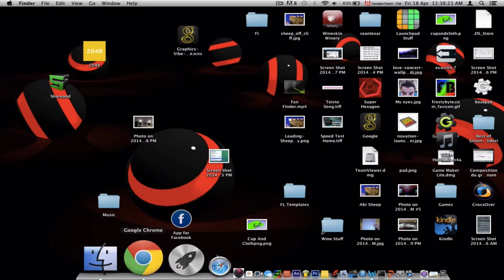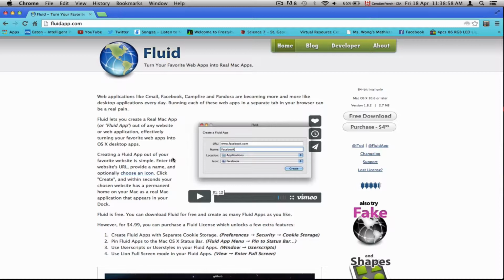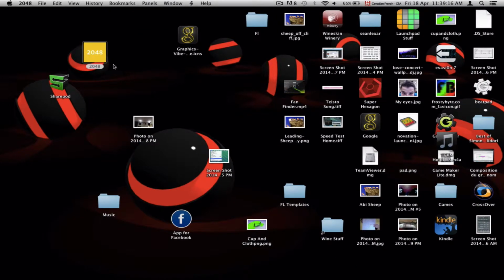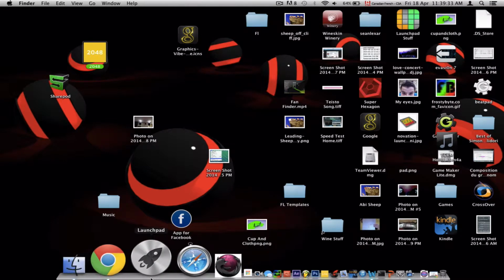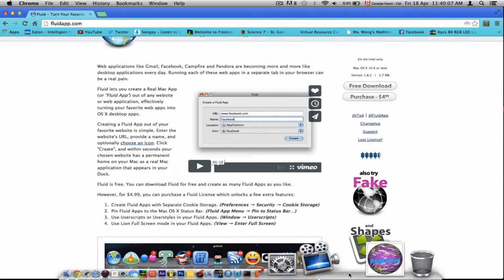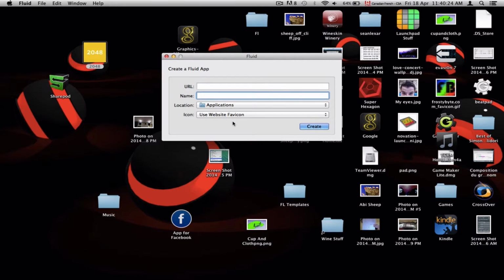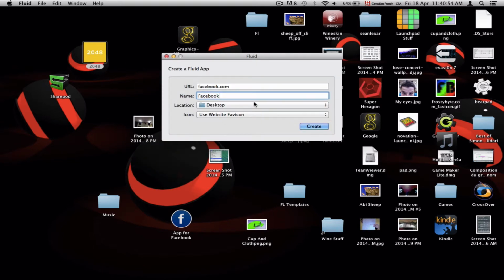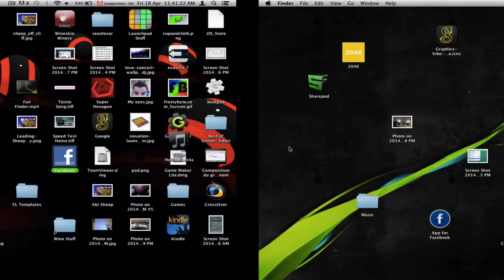HOW TO CONVERT ANY WEBSITE INTO AN APP (.app) - MAC ONLY :(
In this video I show you guys how to convert almost any website into a mac application (.app) file.